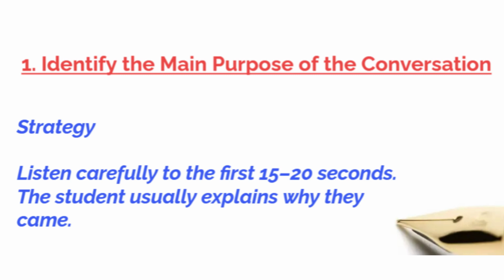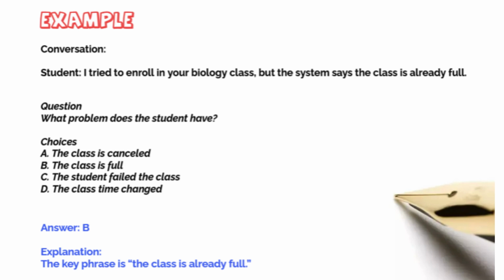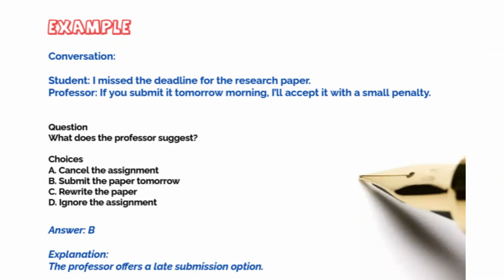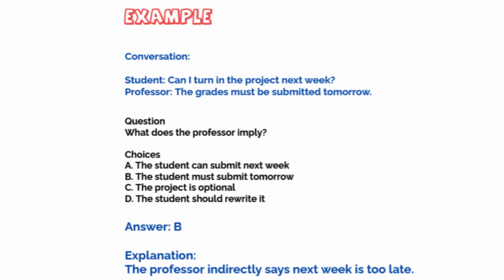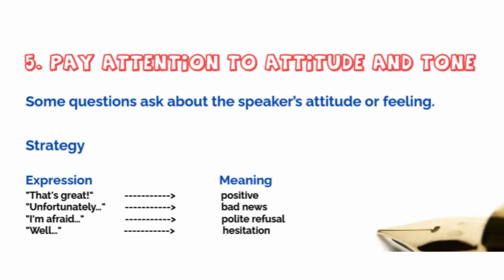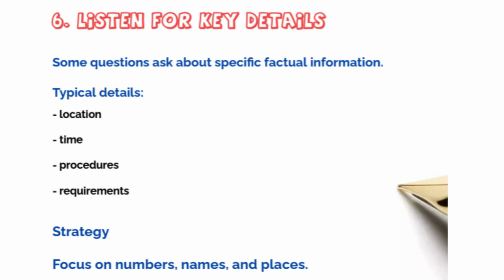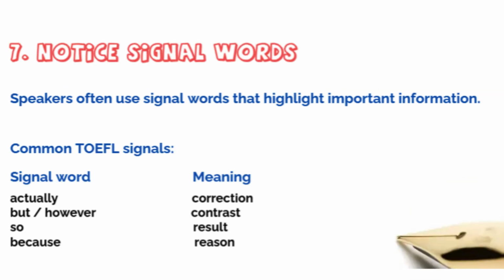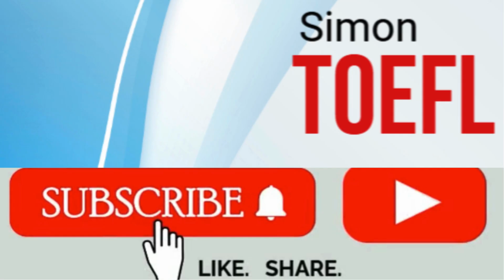TOEFL LISTENING Conversation Key Strategies